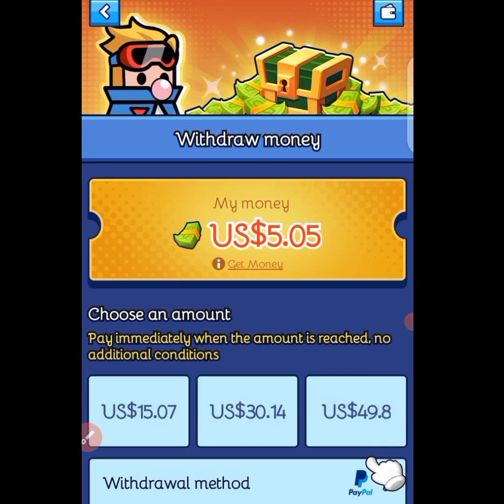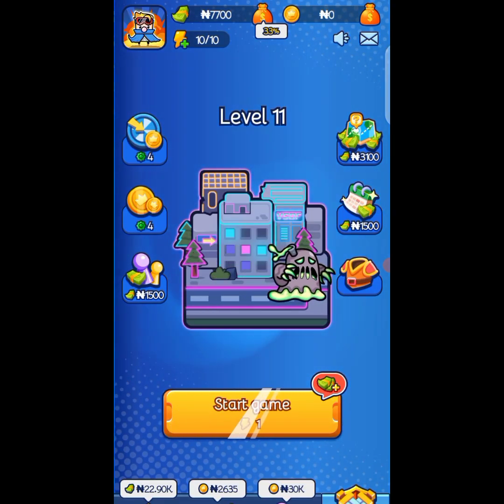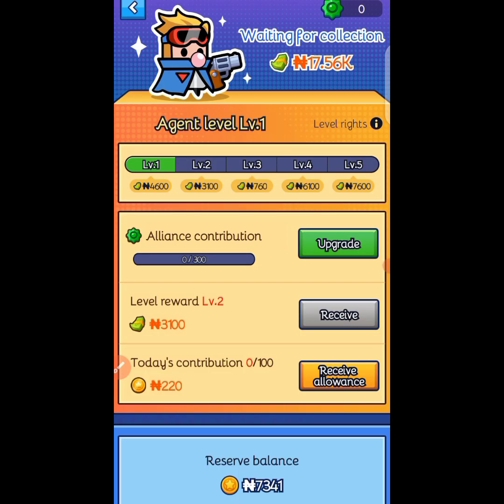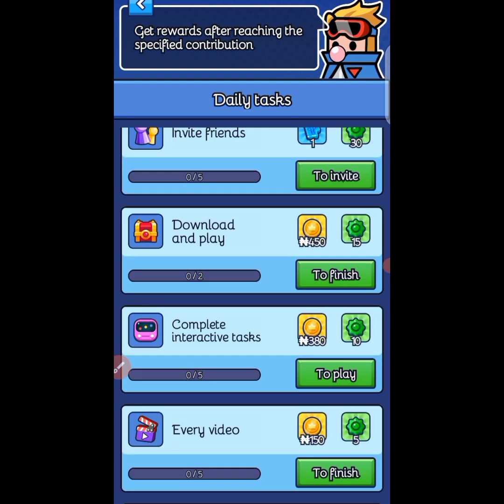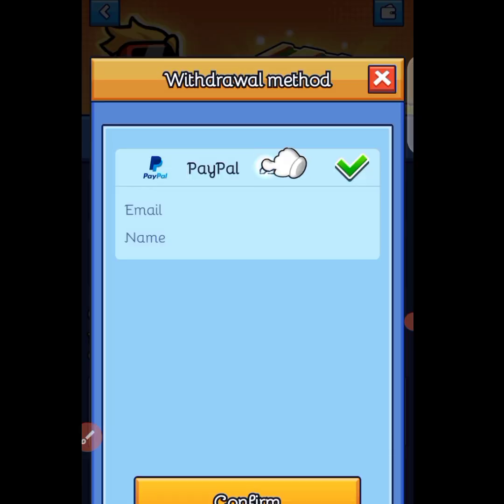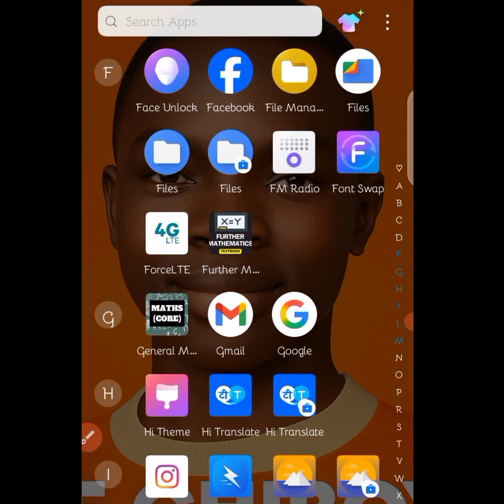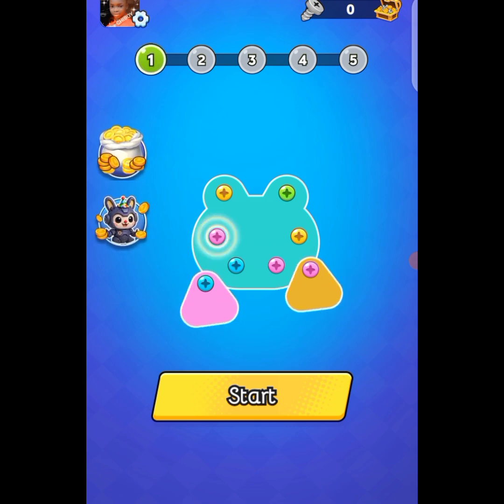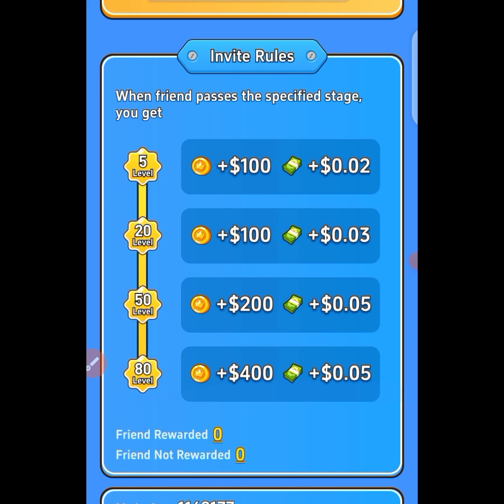Make money Playing Games|| how to make money online || play games and earn money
Make money online playing these two games
Download using this link

Bui Man:: Biu Man is a money-making app that allows you to make money very quickly. Have you not installed it yet? Just enter the invitation ID 27927446 and you can get ₦1500.

Lucky Unscrew:: If you want to make money, install Luckyunscrew. The earlier you come, the more you earn. Enter this id 1173362 to get benefits $1.

After installing the game 🎮 play it like 2 to 3 hours daily